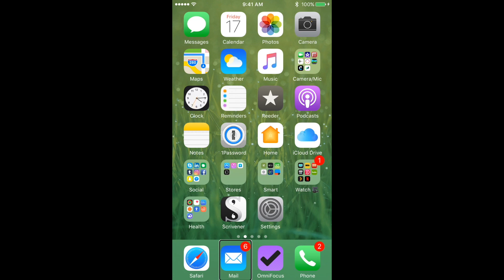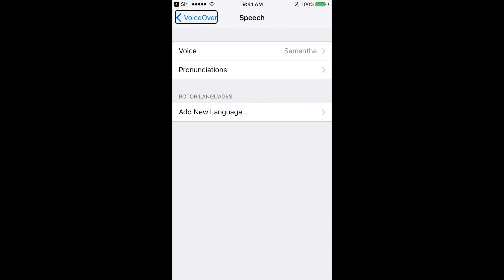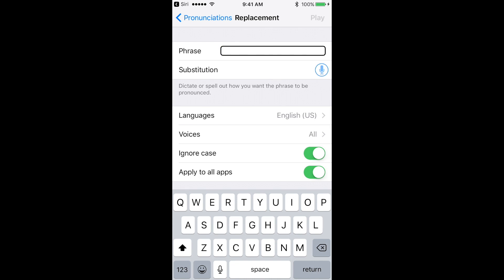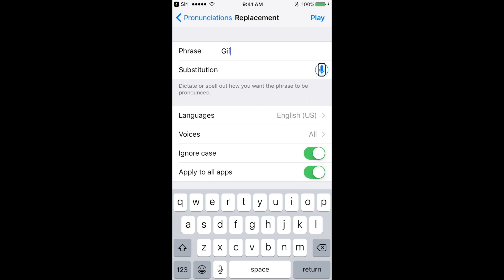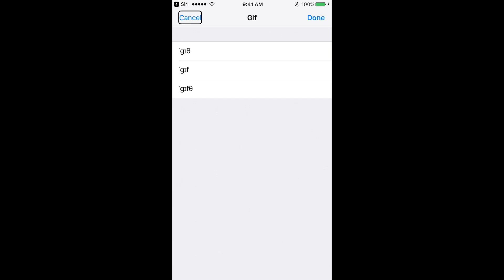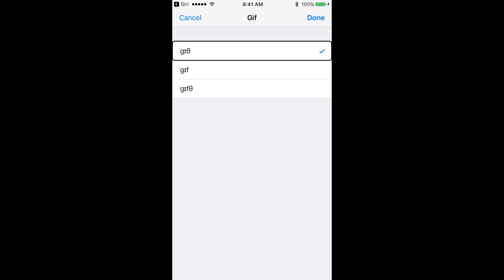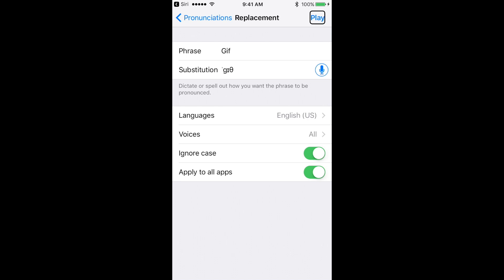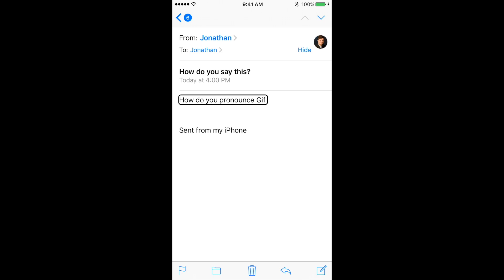Fixing Pronunciation Mistakes in VoiceOver for iOS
Sometimes VoiceOver will read names, uncommon words, or acronyms wrong. Luckily in iOS 10 there is a way to fix this. In this video we walk you through the process step by step.